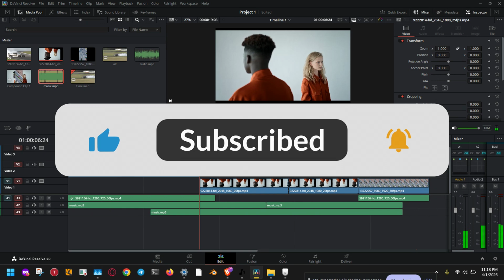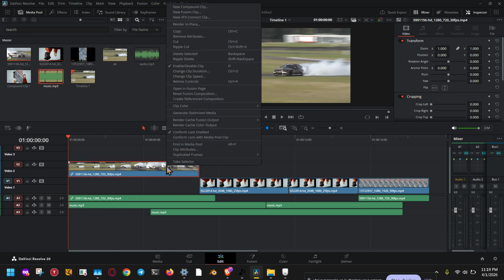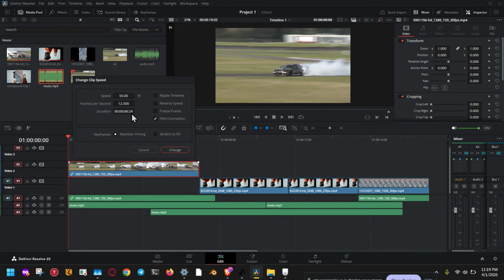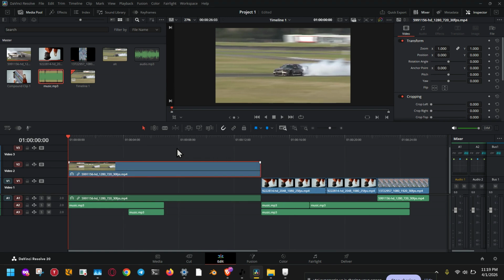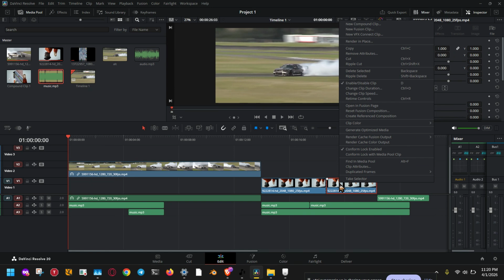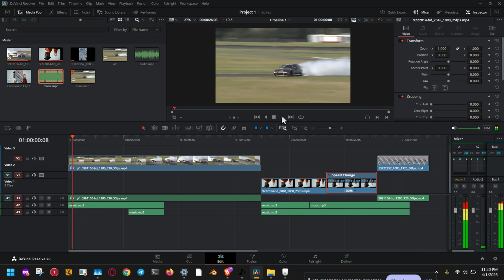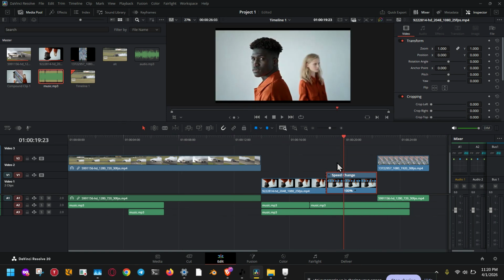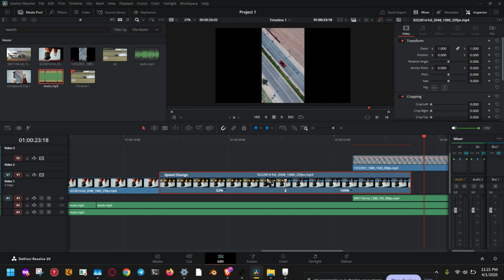Slow Motion Video In DaVinci Resolve 20 (2026 Easy Guide)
Learn how to create slow motion video in DaVinci Resolve 20 using Change Clip Speed and Retime Controls.
This easy guide covers full-clip slow motion, speed points, and timeline ripple tips for cleaner edits.

Timestamps
0:00 Introduction
0:16 Method 1: Change Clip Speed
1:06 Ripple Timeline Option
1:27 Method 2: Retime Controls
2:10 Stretching The Clip Manually
2:40 Adding Speed Points
3:15 Quick Tips And Recap
3:17 Outro